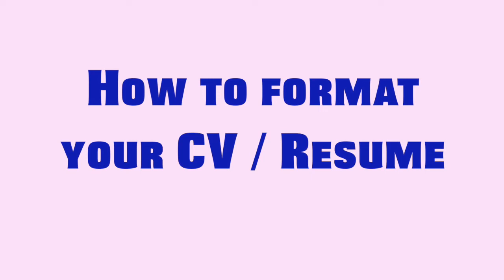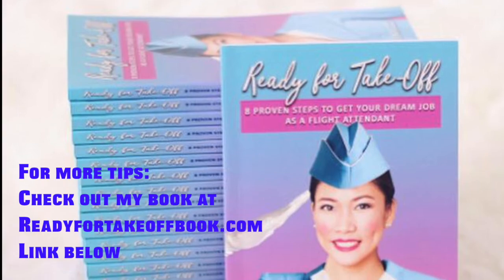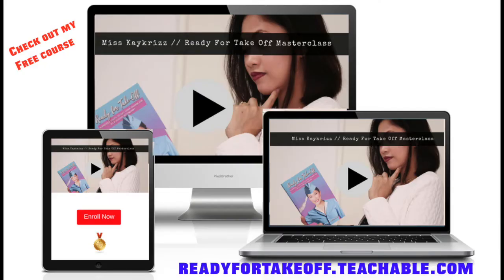How to Format Your Resume? + Tips for Great Resume by Misskaykrizz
HOW TO BECOME A FLIGHT ATTENDANT | How to Format Your Resume? + Tips for Great Resume

Wondering what's the best format of resume for your flight attendant application? No worries, I got you! Here's the great way and tips to format your resume for the flight attendant position.

Computer:
13" Macbook Pro 128GB

Others:
Hard Drive:

Do you wanna read the BLOG VERSION for this vlog?